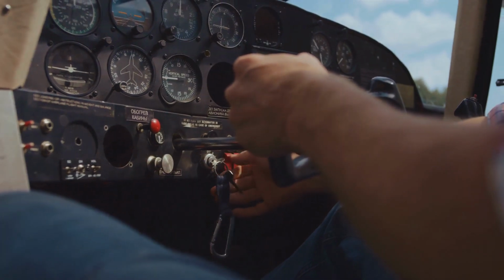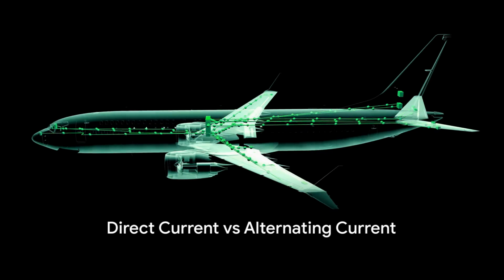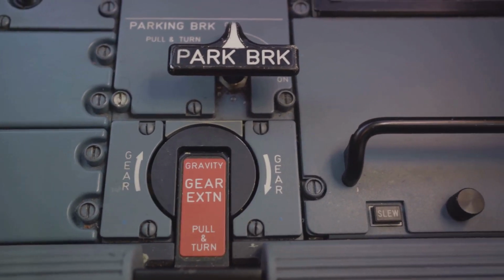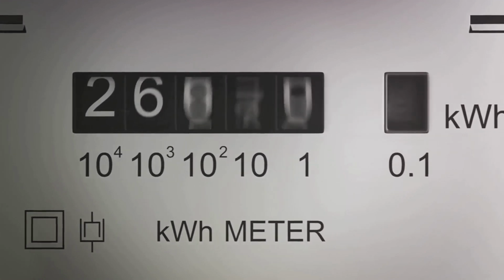How Planes Really Work: The Electric Systems Explained!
@license333 telling us  How Planes Really Work: The Electric Systems Explained! . This video covers everything from the basics of aircraft electrical circuits to the advanced technologies that ensure flight safety and efficiency. Learn how electric systems power everything from cockpit instruments to passenger cabin amenities, and understand the challenges and solutions in designing these complex systems. Whether you're an aviation enthusiast or a budding aerospace engineer, this video provides the insights you need into the electrical backbone of today's aircraft.